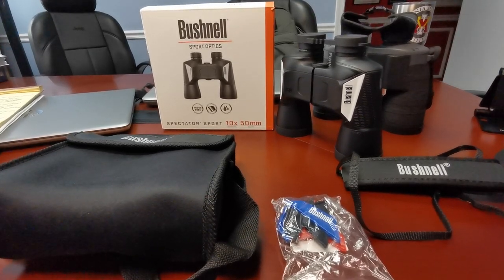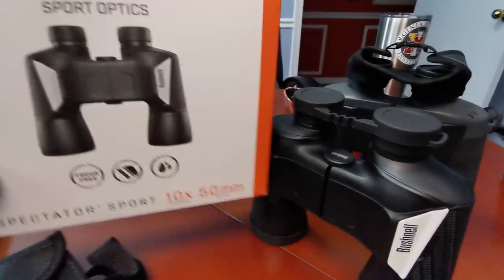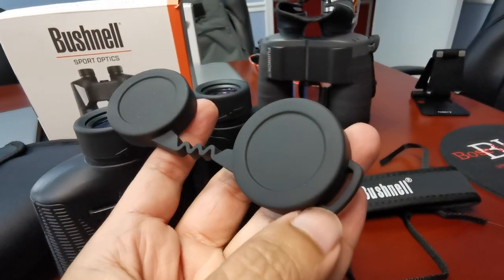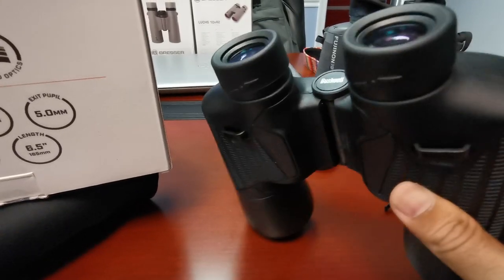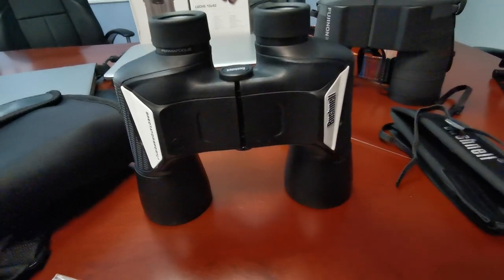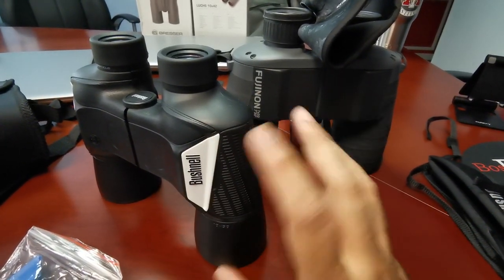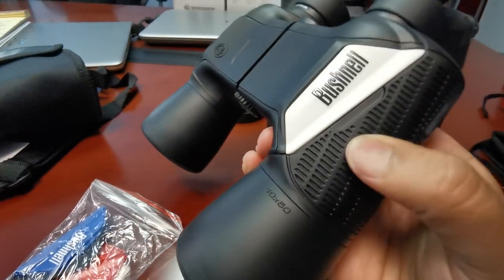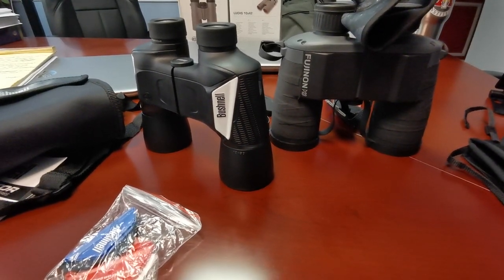Bushnell 10x50 Spectator Sport Focus Free Permafocus Binoculars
Attorney Bose reviews the Bushnell Spectator Sport 10x50 Focus Free Binoculars